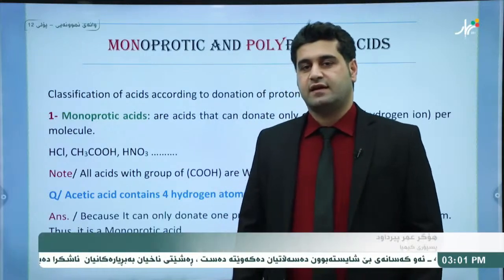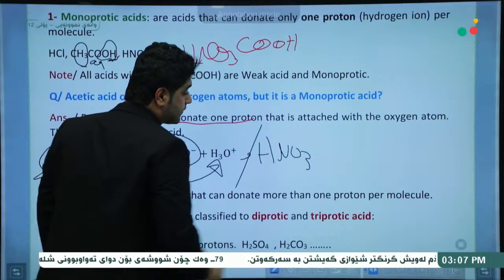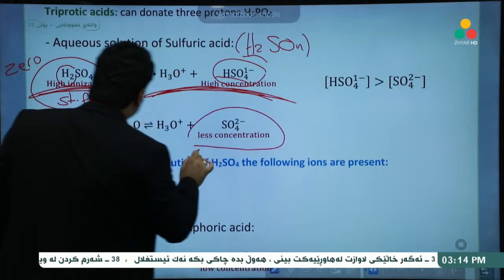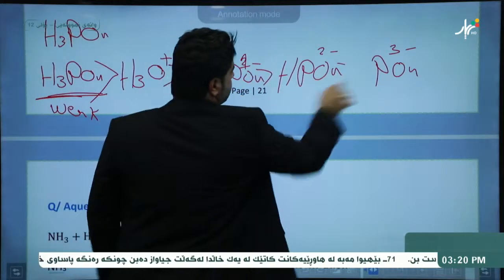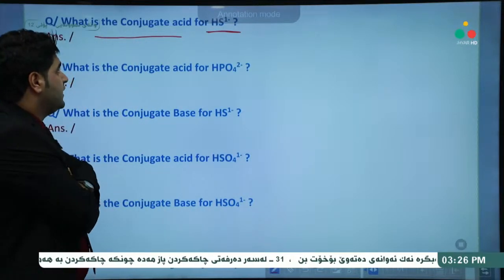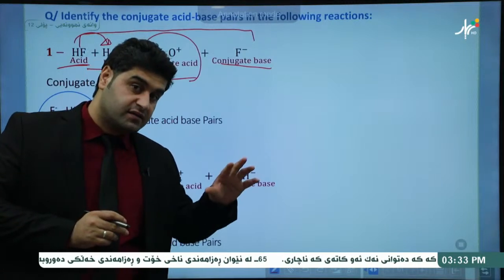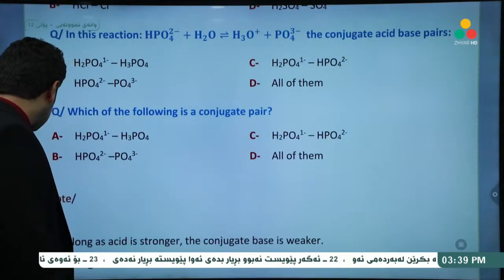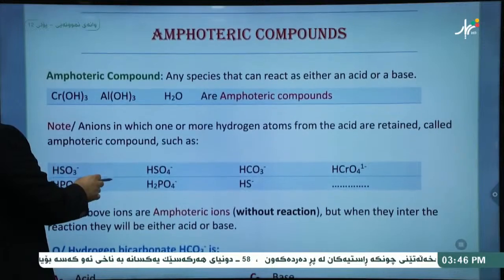كیمیا | م.هۆگر | پێداچوونەوە | وانەی هەشتەم